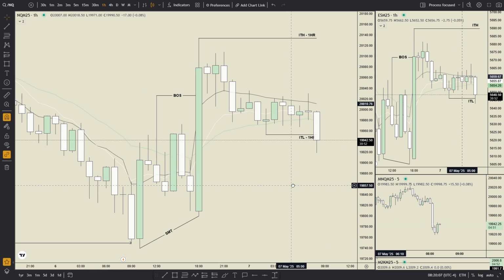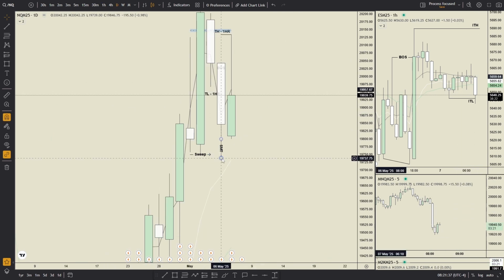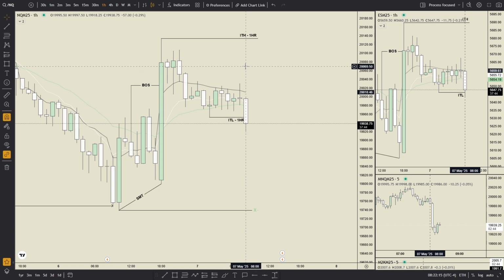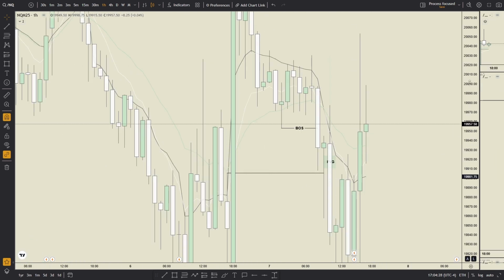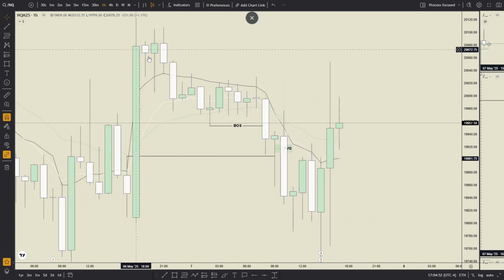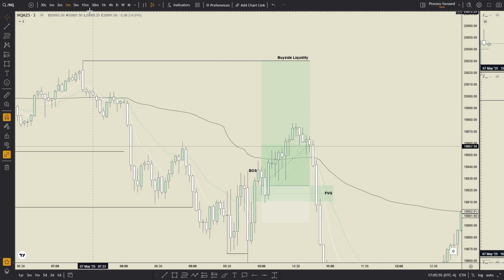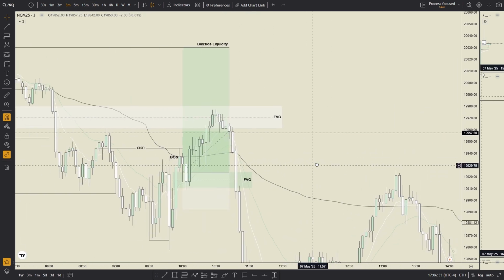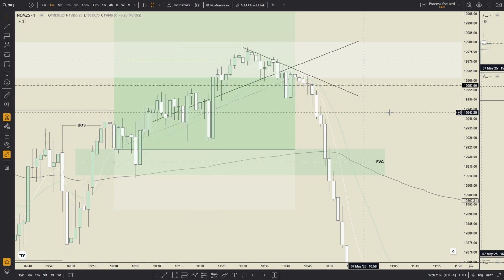How I made +$144 Trading Today - Trade recap - May 7th 2025 - EP8